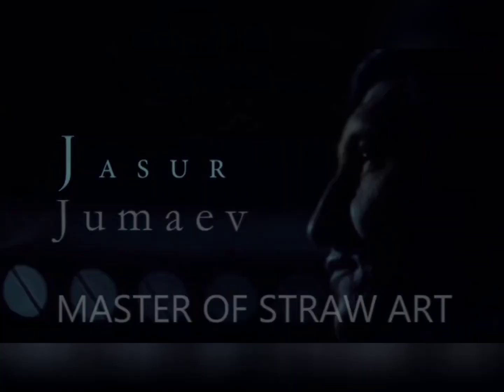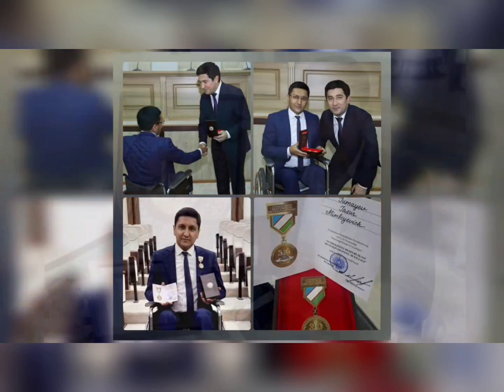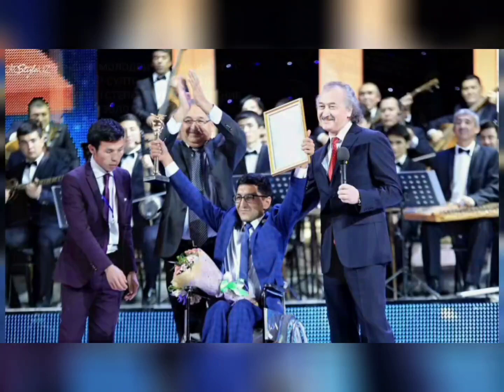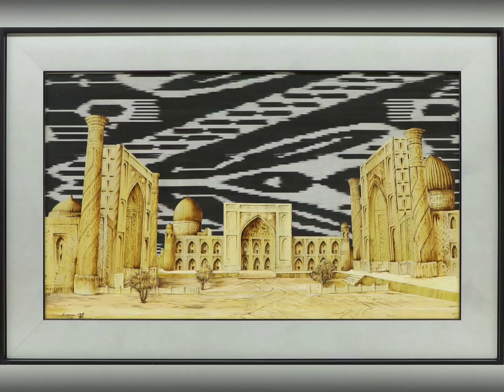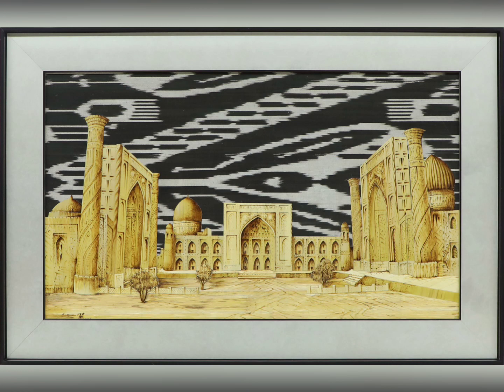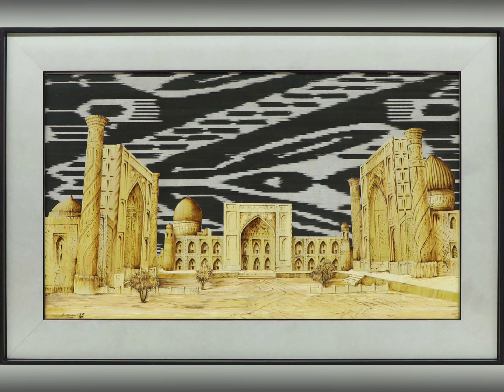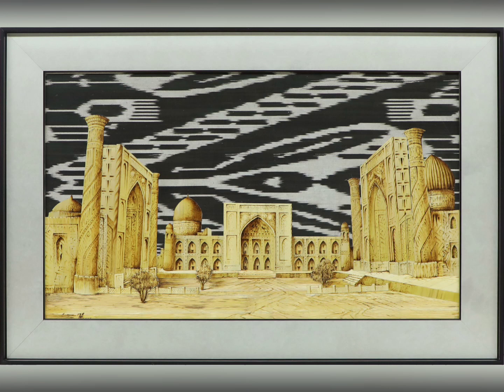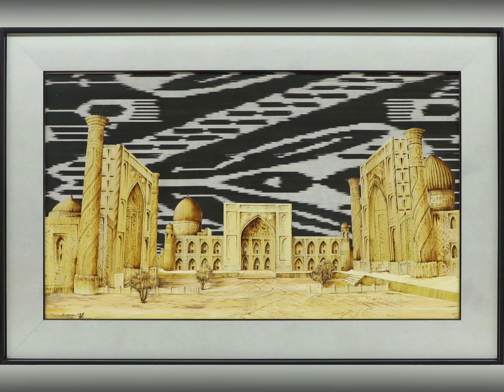Straw Art "SAMARKAND"